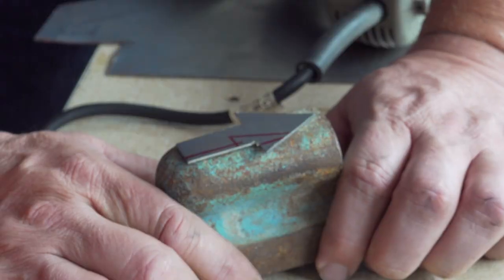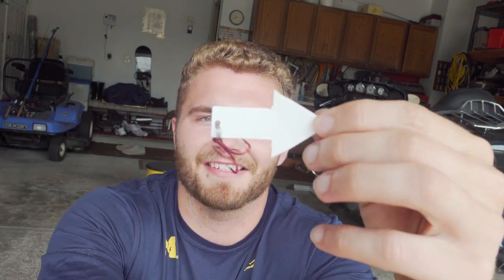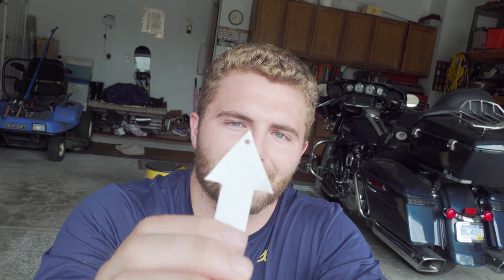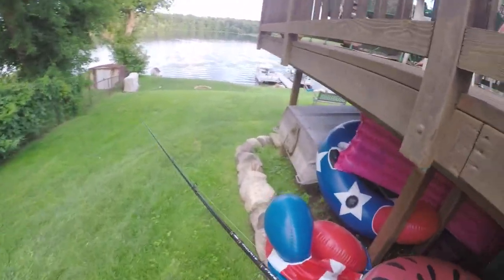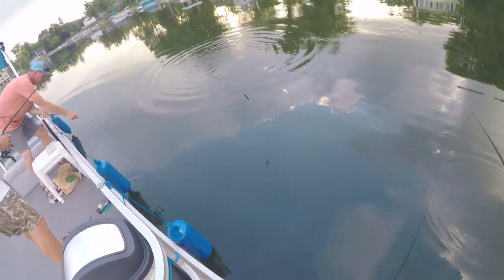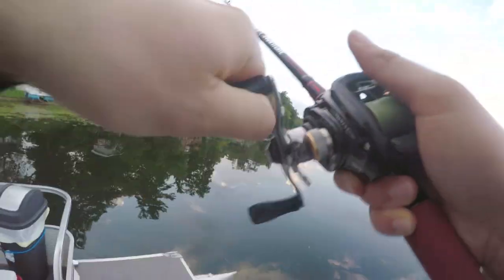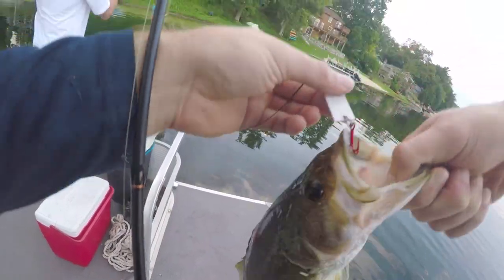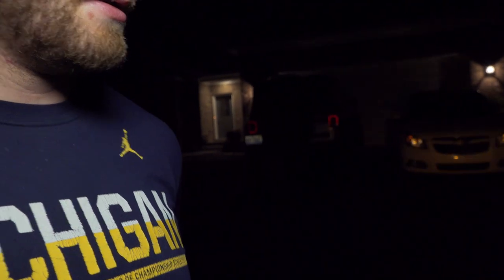How To Fish with CLICK BAIT - Fishing Channel Challenge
This is how to fish with click bait, but without the clickbait. Is it click bait or clickbait?

In some cases you may receive a discount. I believe in being transparent with the fishing community and hopefully, by providing you with reliable gear, you will in turn have no problem in helping me invest back into this channel)